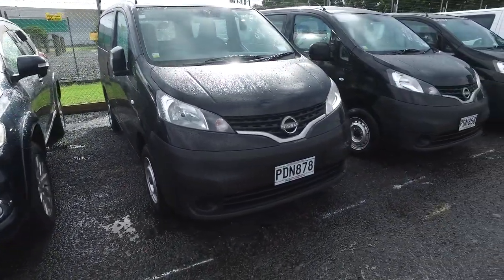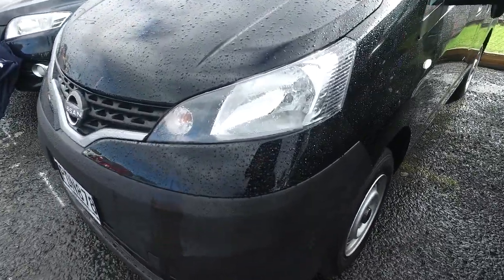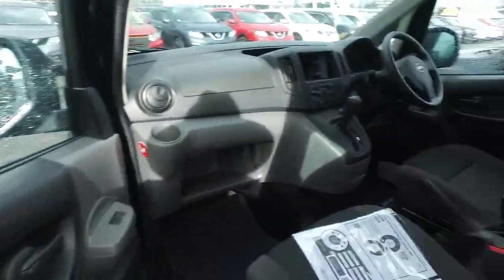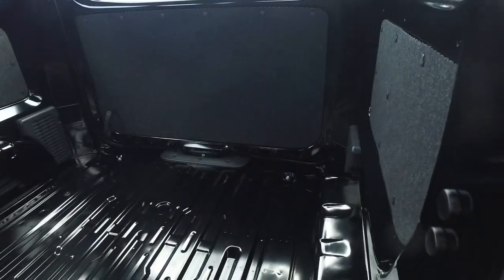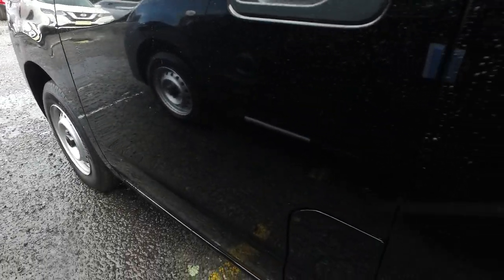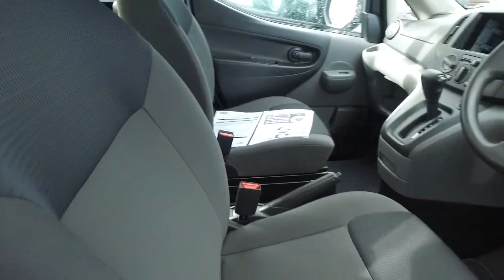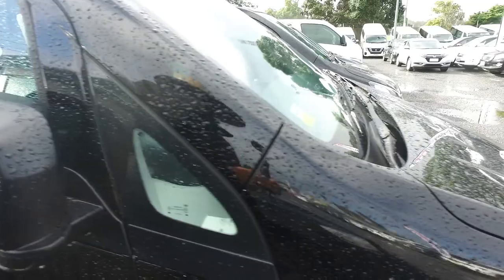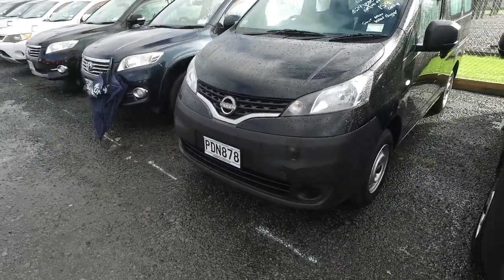2021 Nissan NV200 - MANUKAU NEW VAN BUYER For Josh And Andrea